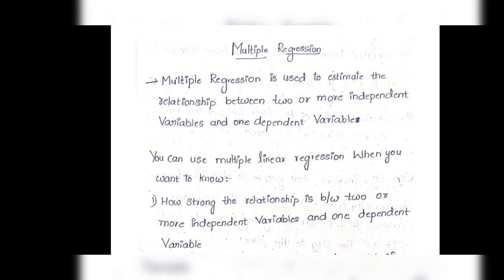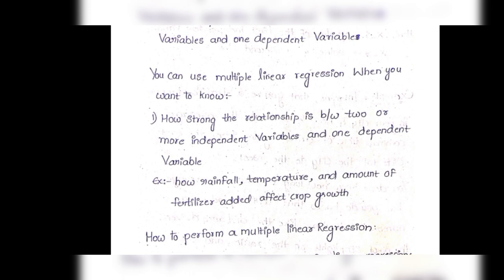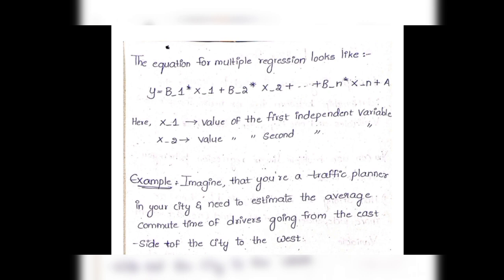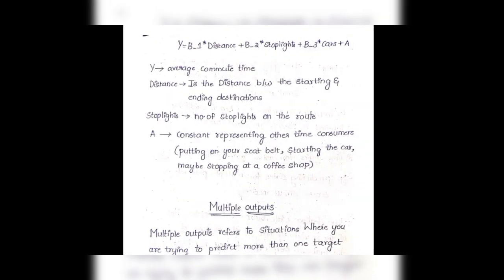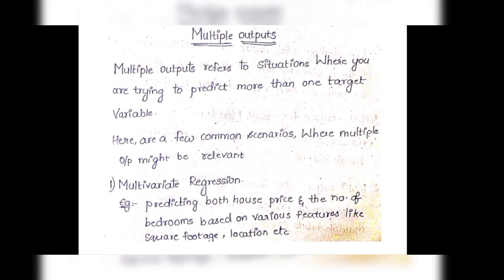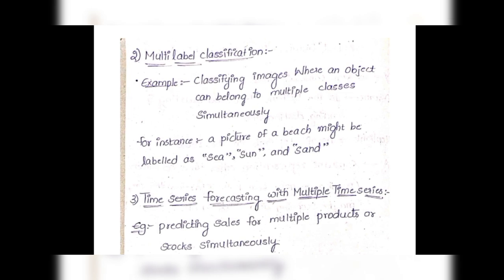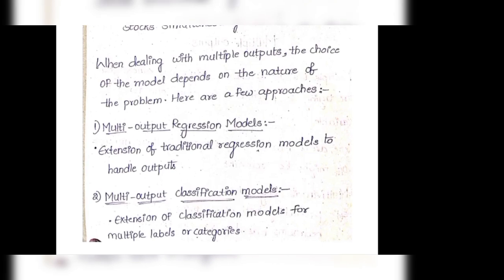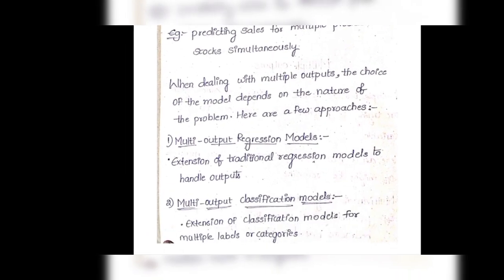#2 Multiple Regression || Predictive Analytics || jntuh